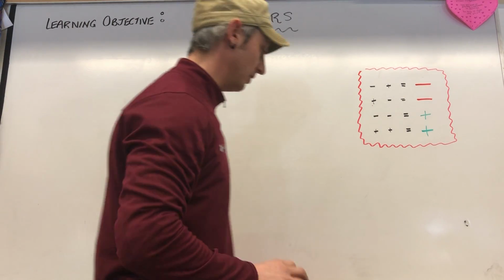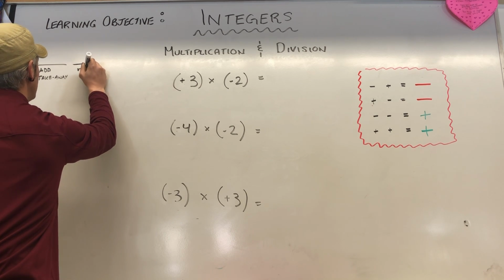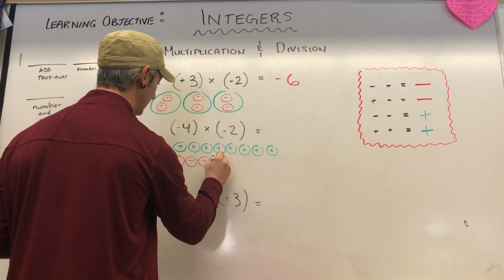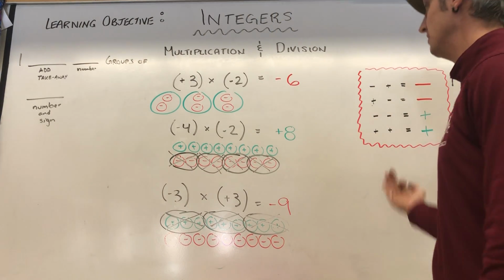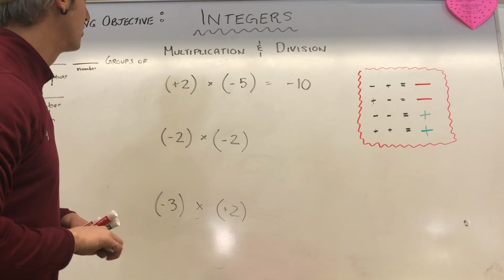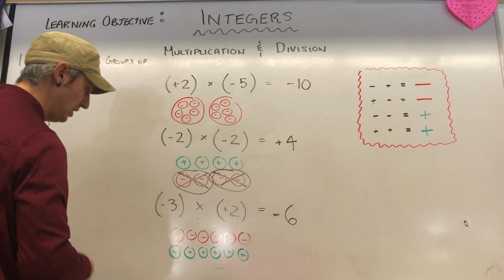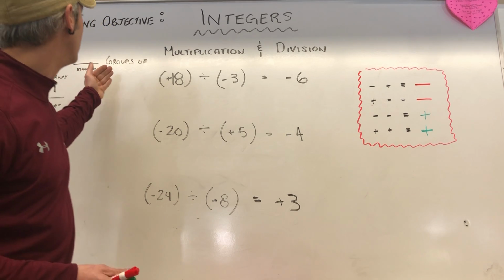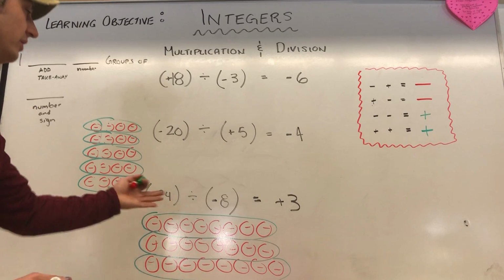Mr. Nelson - Integers (MULTIPLICATION & DIVISION)